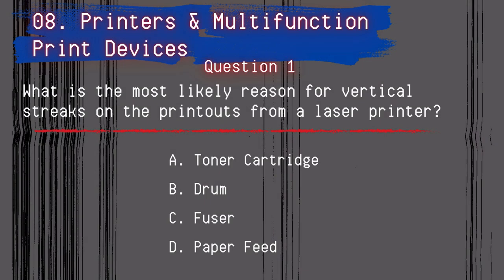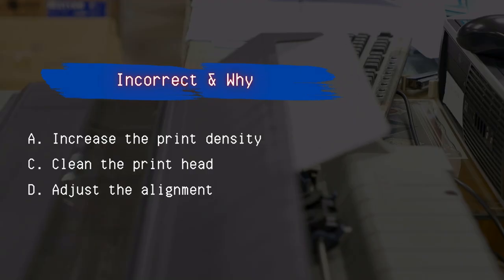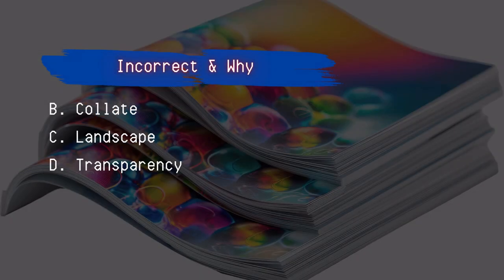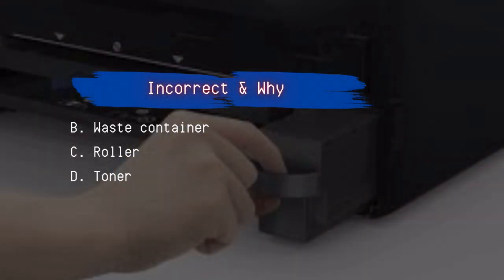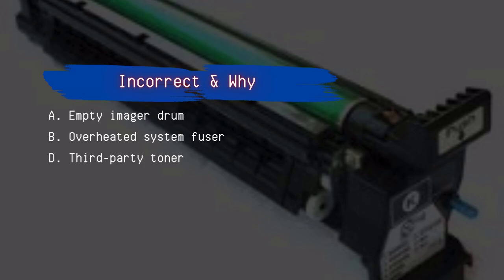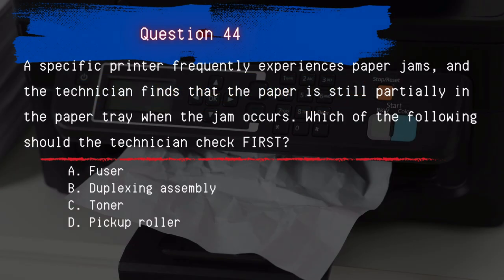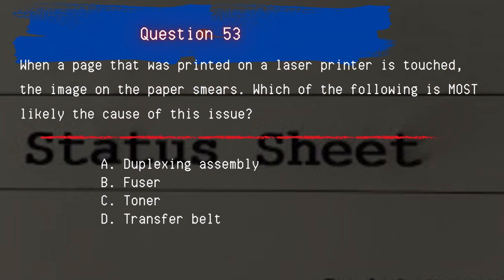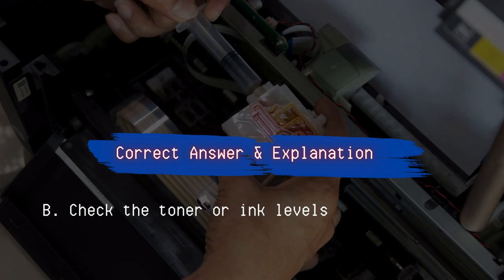CompTIA A+ - 08 Printers and Multifunction Print Devices Exam Questions & Answers Explained!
🖨️ CompTIA A+ Printers & Multifunction Devices – Exam Questions with Answers Explained (220-1101)

In this detailed video, we cover Module 08: Printers and Multifunction Print Devices for the CompTIA A+ 220-1101 international exam. This lesson walks through real exam-style questions with clear explanations, helping you understand why each answer is correct — not just what to memorize.

🎯 Topics covered include:
Laser, inkjet, thermal, and dot matrix printers
Printer components: fuser, drum, toner, transfer roller, pickup rollers
Common print quality issues (streaks, smudging, ghosting, blank pages)
Duplex printing, paper orientation, tray configuration
Printer drivers, firmware, and print server troubleshooting
Network printers, queues, drivers (32-bit vs 64-bit)
Multifunction printers (ADF, scan-to-network, SMB)
Safety procedures when working with printers
Environmentally friendly printing practices
Real CompTIA A+ troubleshooting scenarios

📘 This video is ideal for:
CompTIA A+ Core 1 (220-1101) candidates
International exam preparation
IT support & help-desk students
Hardware troubleshooting practice
Revision before the A+ exam
Each question is broken down step-by-step so you learn how to think like the exam.